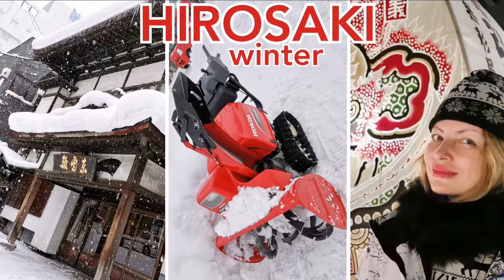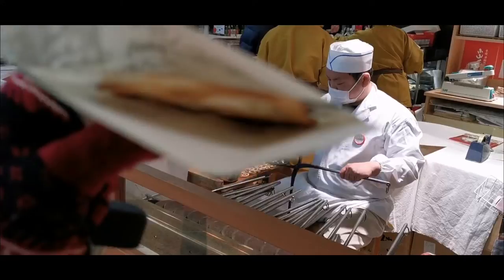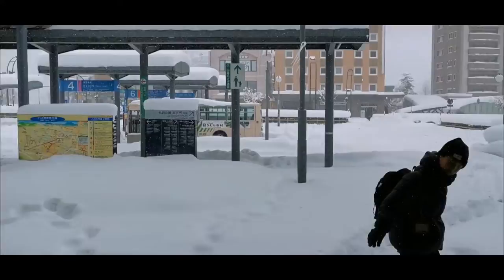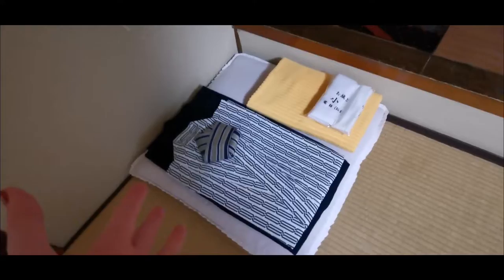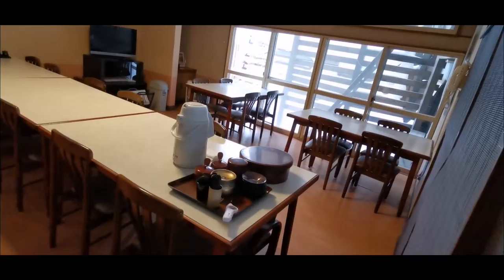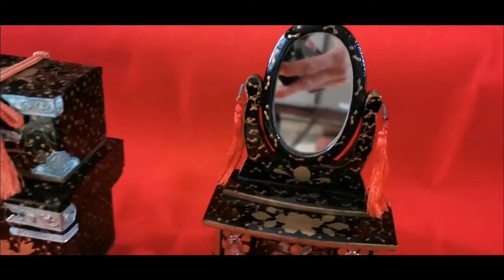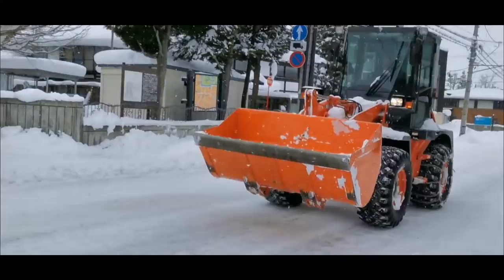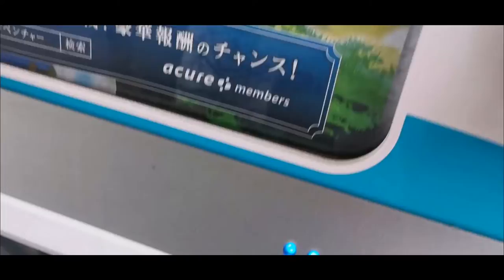Adeyto ❄️🏯 Kobori Ryokan HIROSAKI How They Deal With Snow in JAPAN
After the amazing AOMORI Motsuke Matsuri we continue our travel to enjoy the winter festivals of Japan, arriving at HIROSAKI. Fresh snow makes the city beautiful but hard to navigate so let's see how the locals deal with the sudden huge amounts of Snow! They have cute small Honda machines scraping and spewing the deep snow away! They have vents all along the sidewalks where they dump the ice that forms in front of their house! Big snow scrappers will clean the asphalt and if there's a river, just dump it inside 😅😁!! I am staying at an antique and we'll preserved traditional Japanese Ryokan Hotel KOBORI that even features a very expensive antique Hina Matsuri 3rd of March DOLL DISPLAY!! From here we will have a good base to go see the Snow Festival at HIROSAKI CASTLE just 15minutes on foot from Kobori Ryokan and next day we will visit the Tsugaru-Han Neputa Village Museum!! Wonderful winter wonderland, so very lucky 2020!!